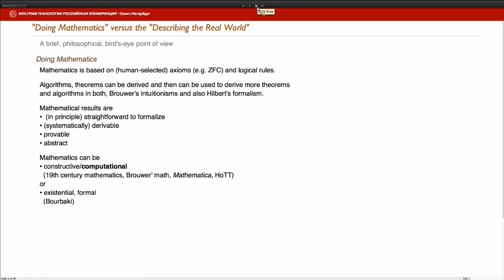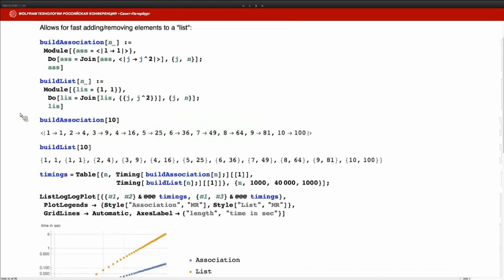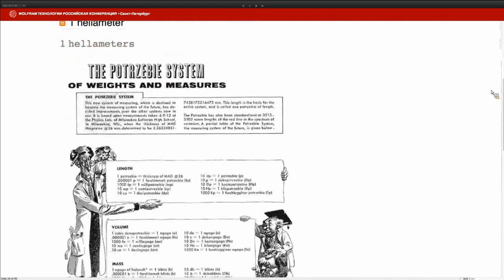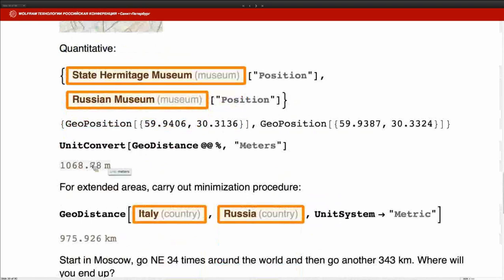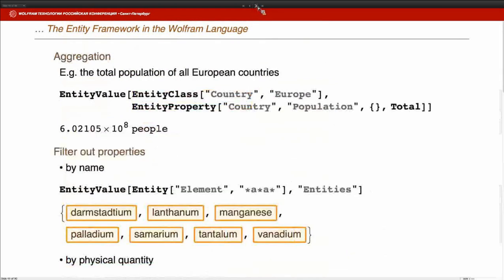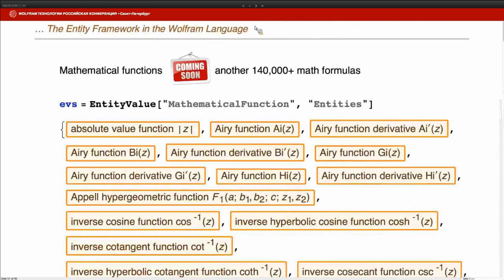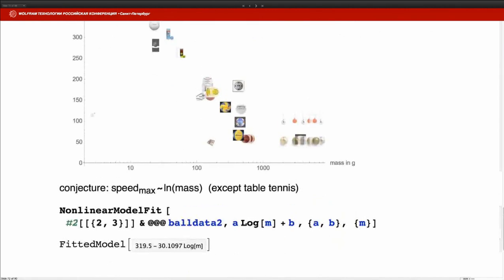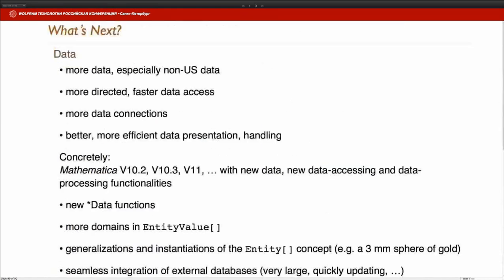(Eng) Майкл Тротт | Научные и математические данные в Wolfram Language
Презентация: [ссылка появится позже]